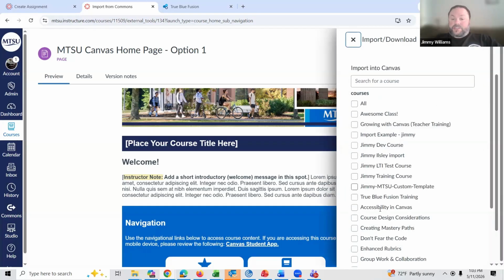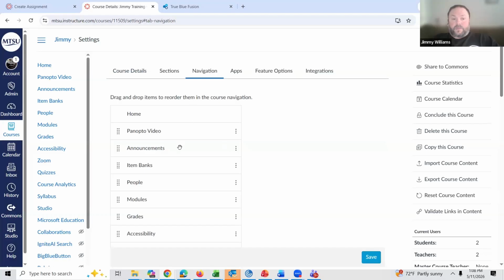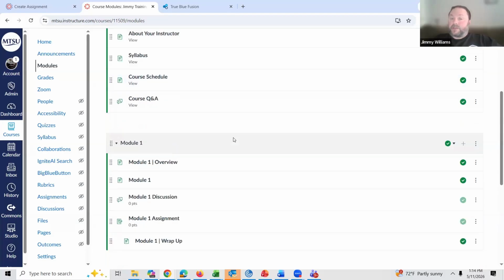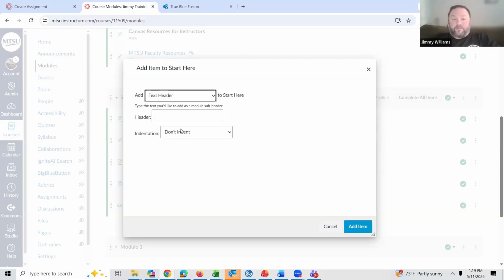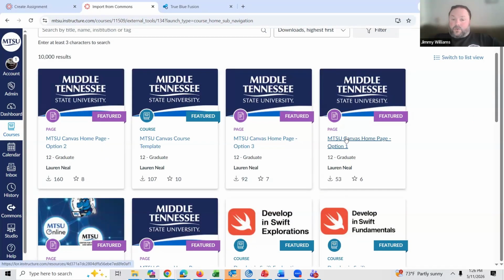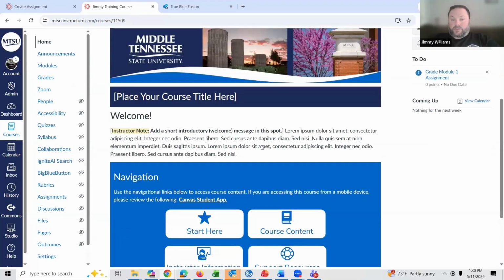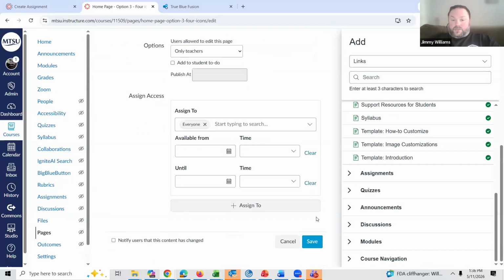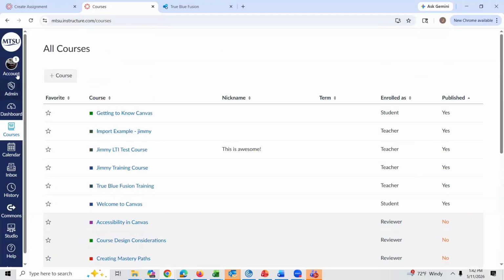Beautifying Your Canvas Course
Not happy with the way your Canvas course is looking? Jimmy Williams, Academic Instructional Technology Systems Admin at MTSU, helps show you how to clean it up a bit with a custom homepage and walks you through the best way to leverage your modules to clean up your content.